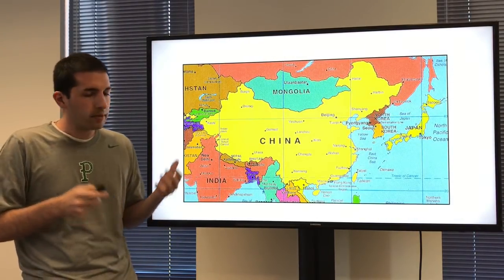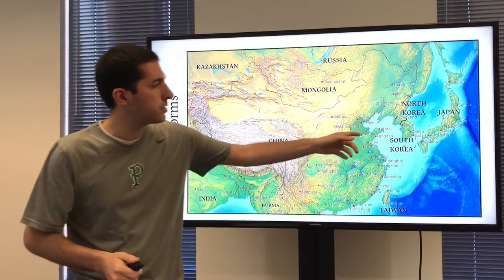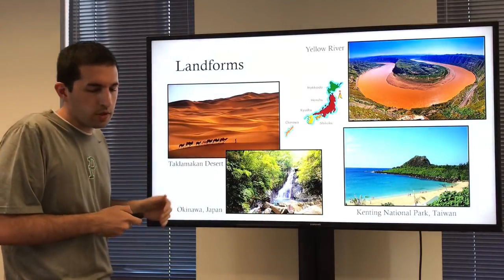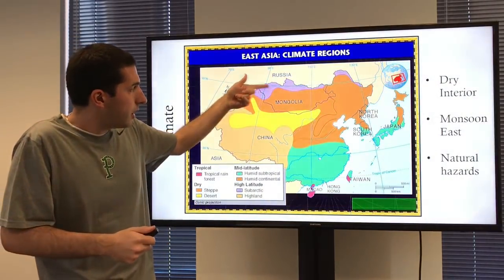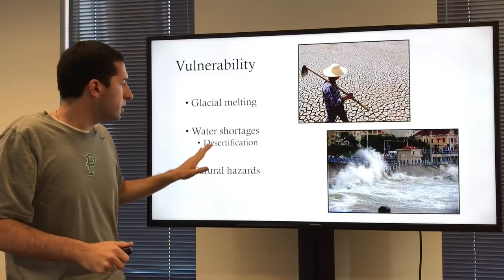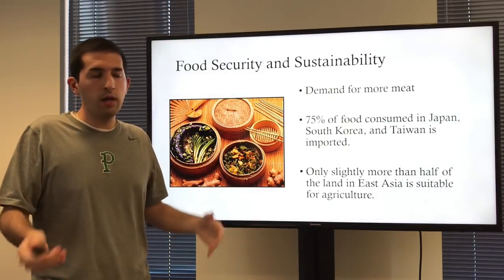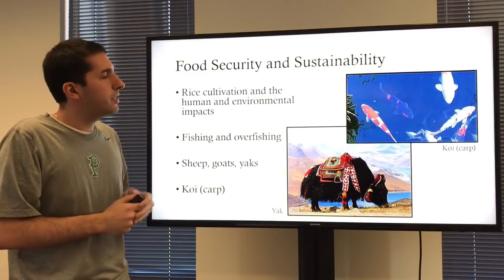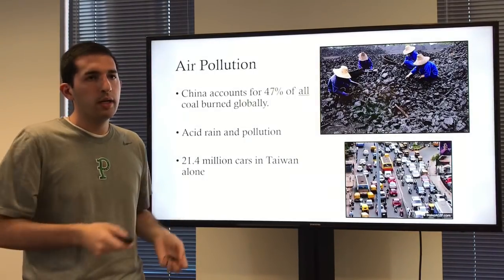East Asia Part I